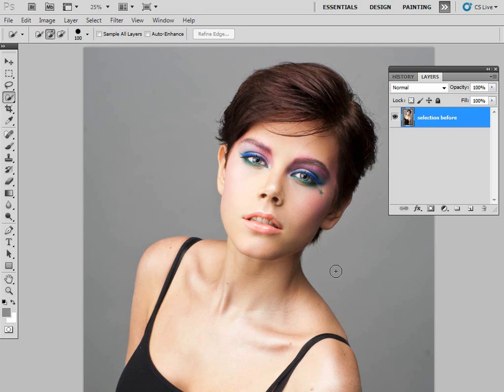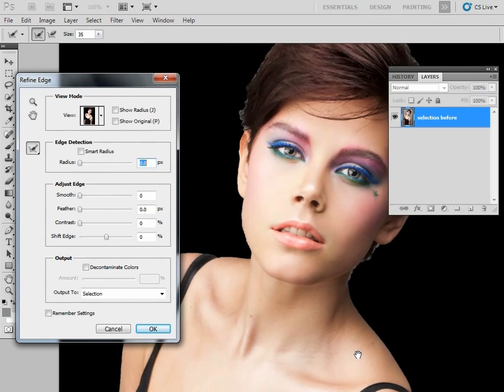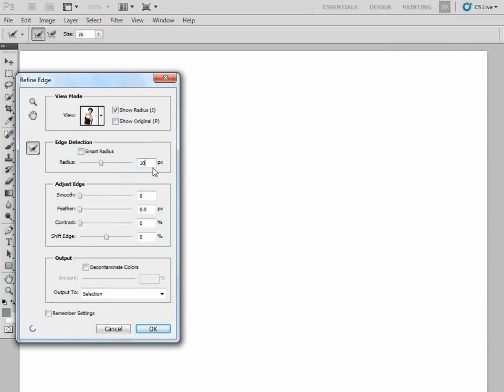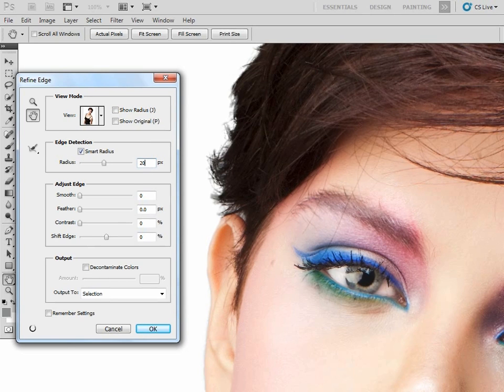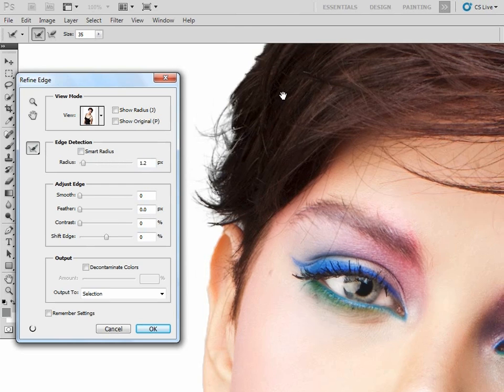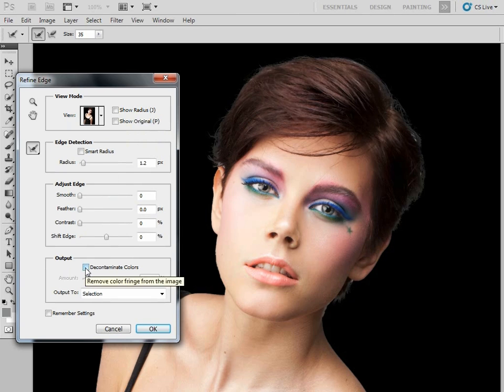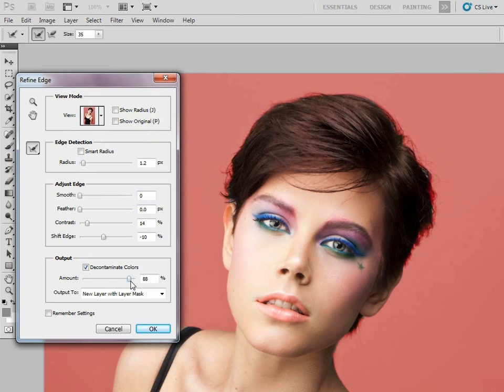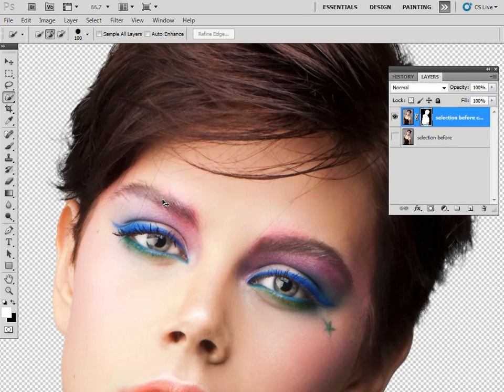Photoshop CS5 Refine Edge tool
Learn how to use Photoshop CS5's Refine Edge tool